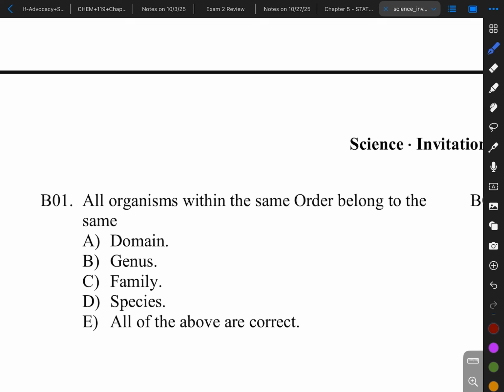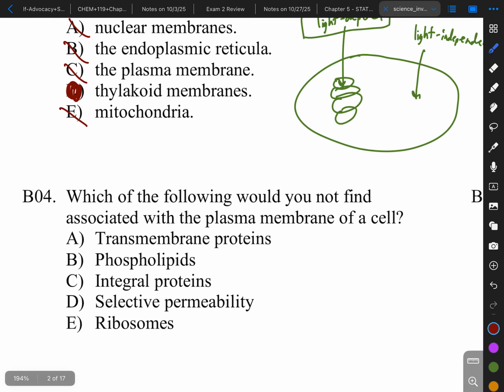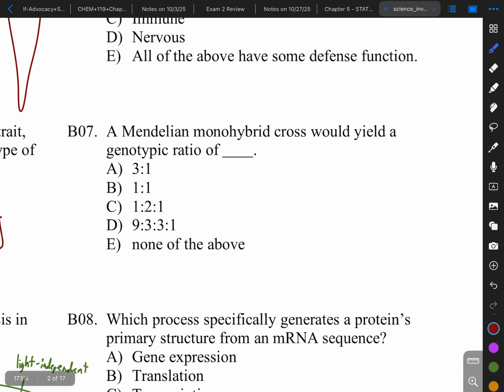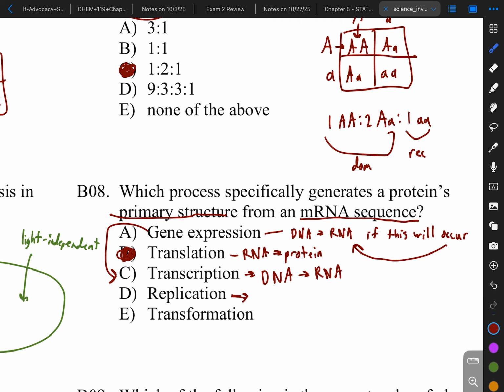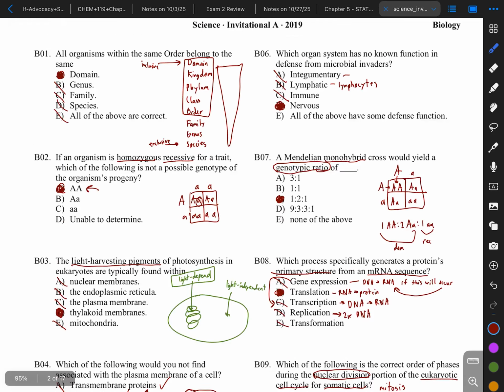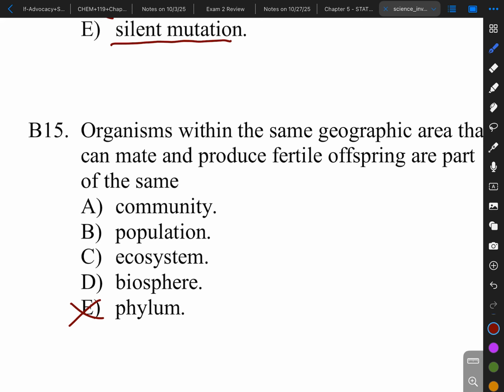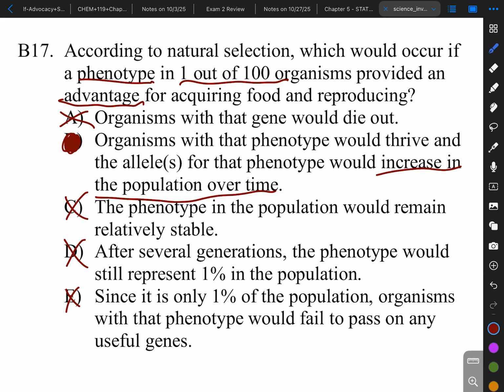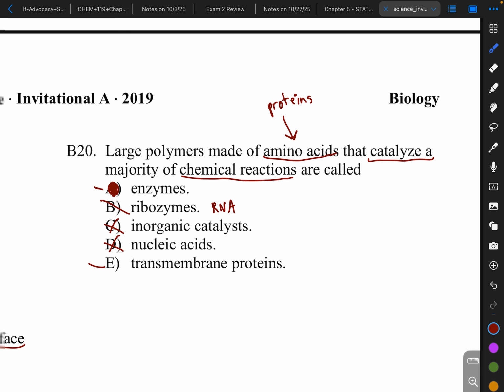Science UIL Invitational A (2019-2020) - Biology Section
This video will cover all 20 questions in the Biology section of the Invitational exam